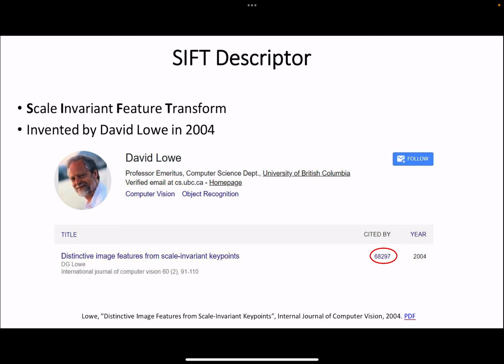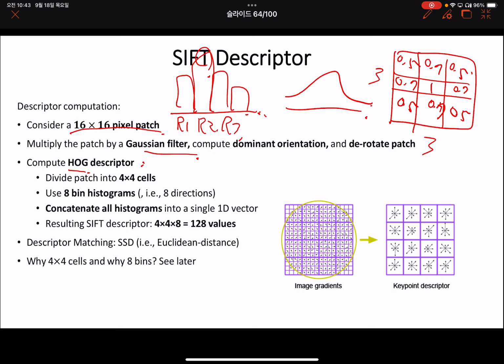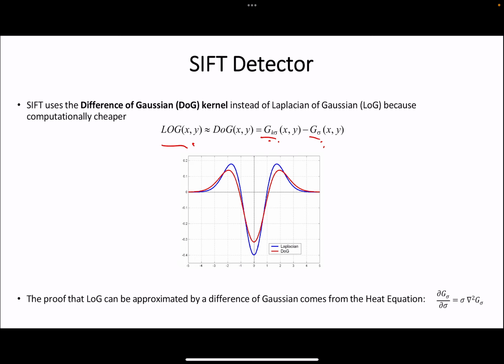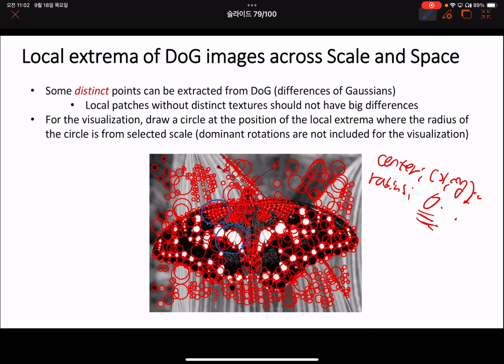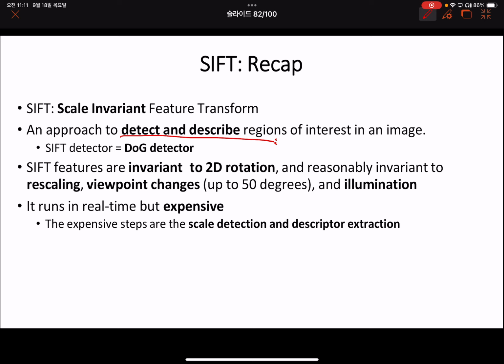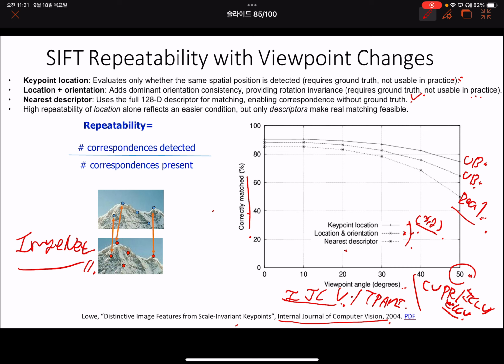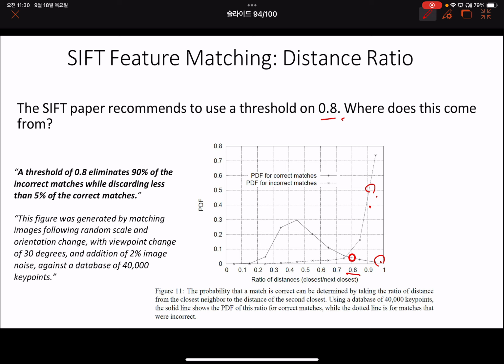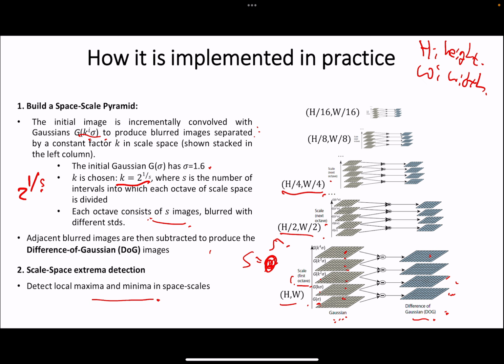[Introduction to Computer Vision] 3. 2D Features and Matching (2)